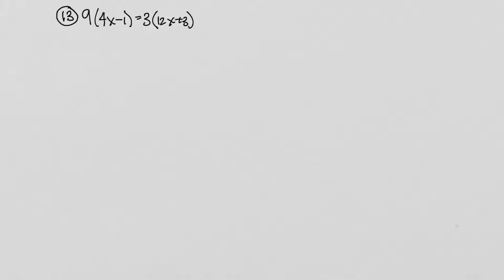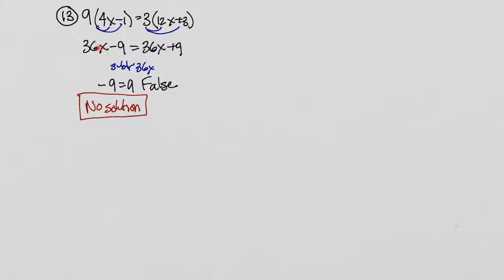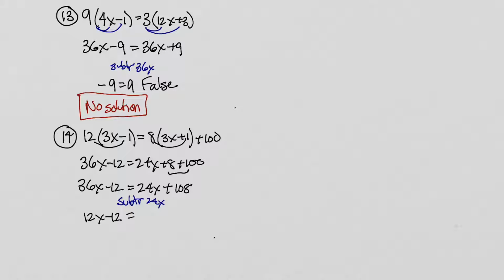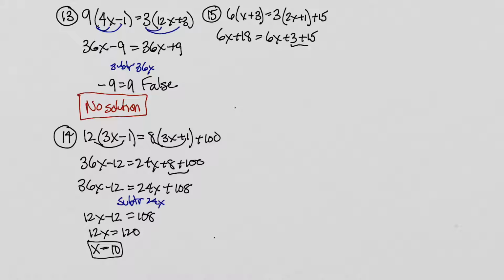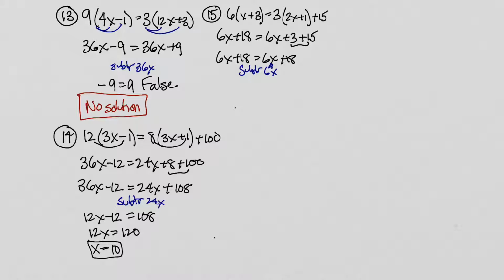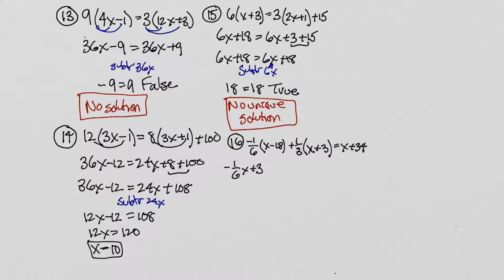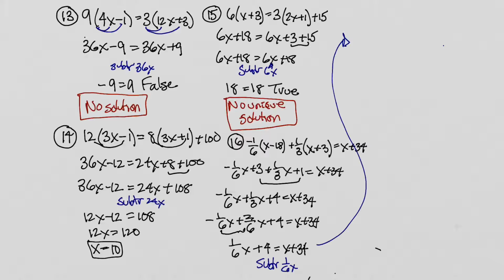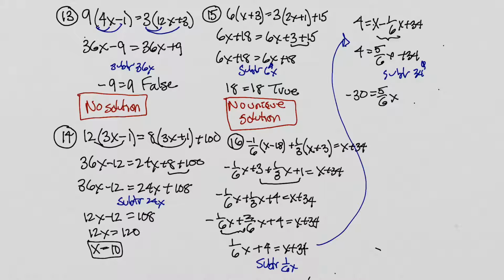Section 2.3, Problems 13-16